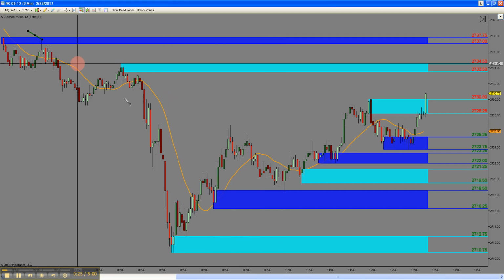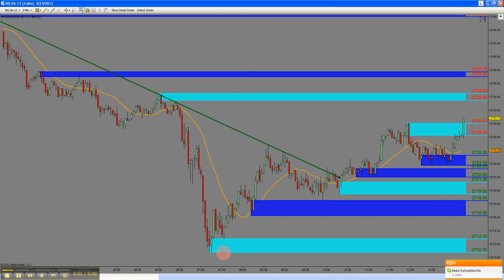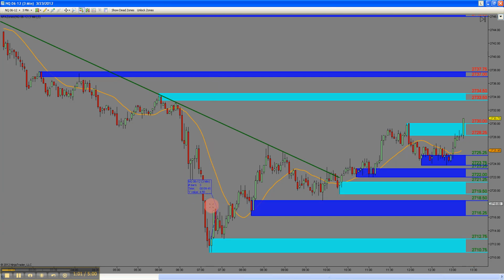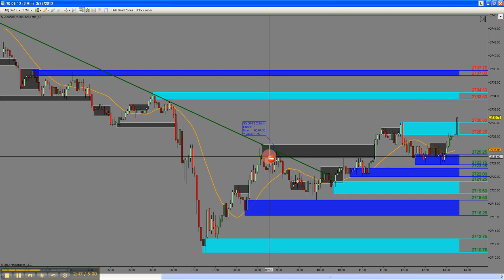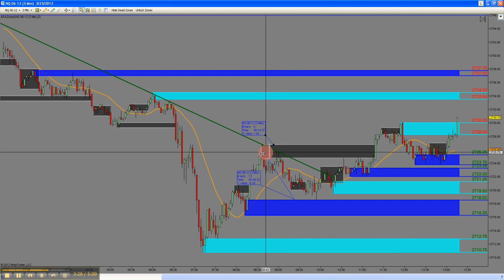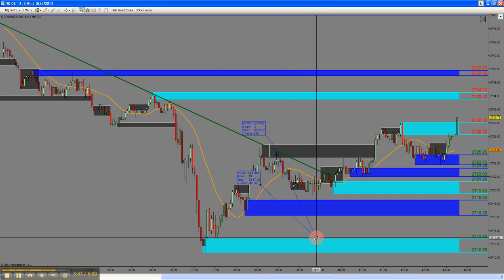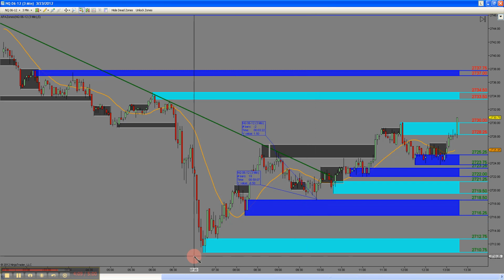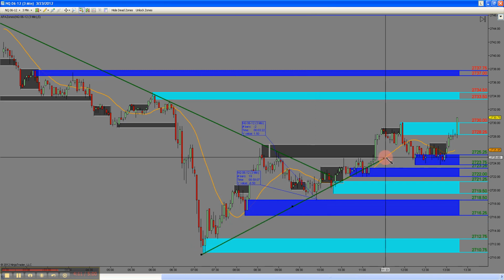Trend-Following Part 2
This can all seem very complex. To learn the basics we have a simple, value packed 4 week online course for you

Other helpful links:
If price action is new to you